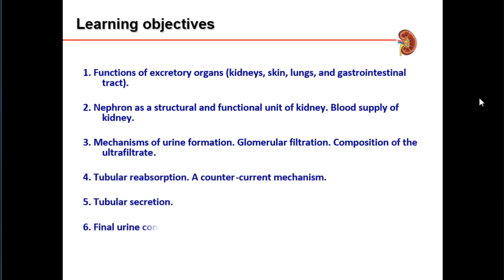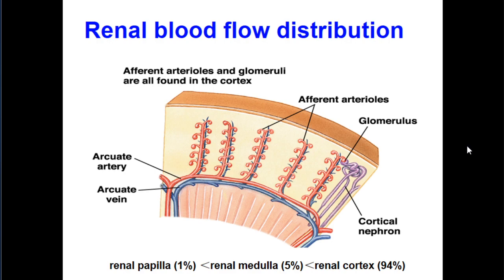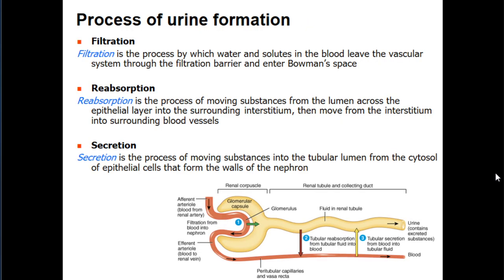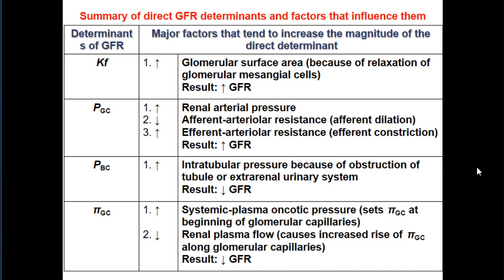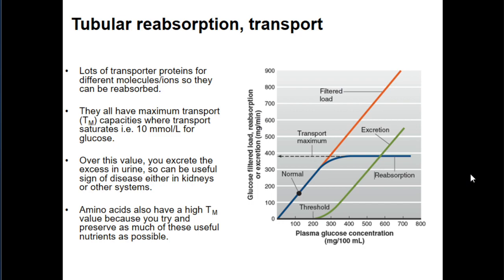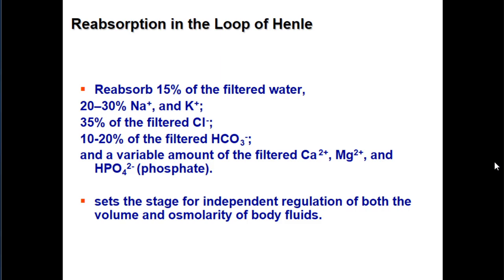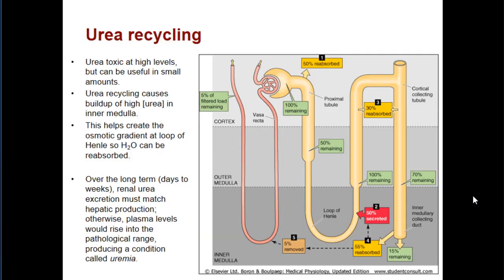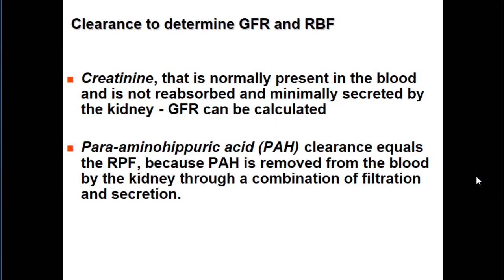8:00-9:40 Physiology of excretion Mechanisms of urine excretion